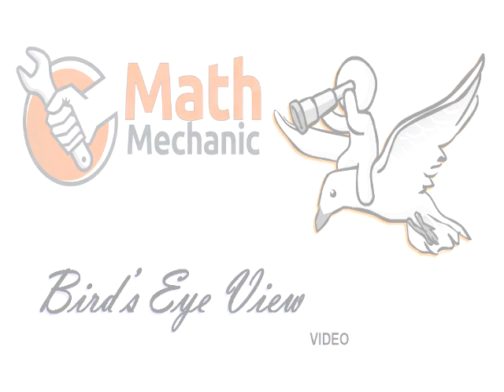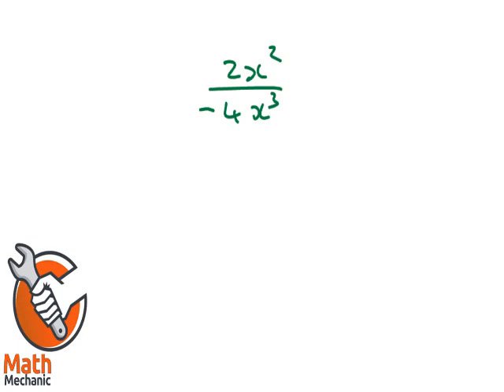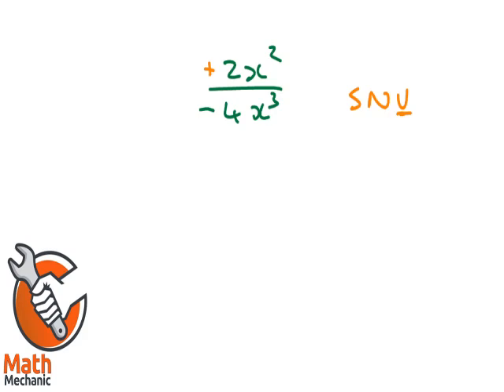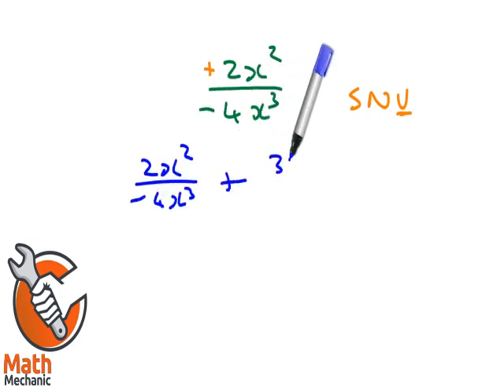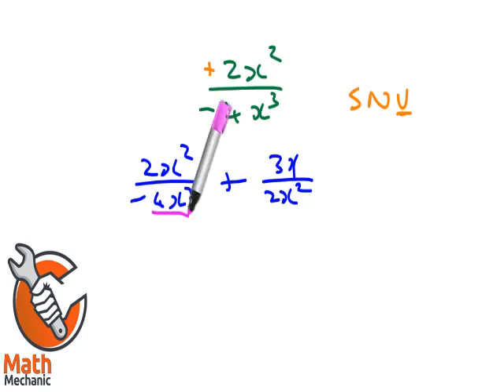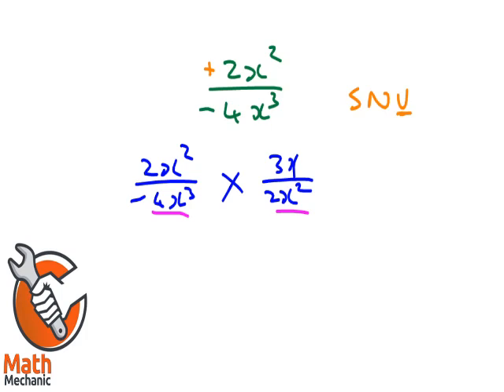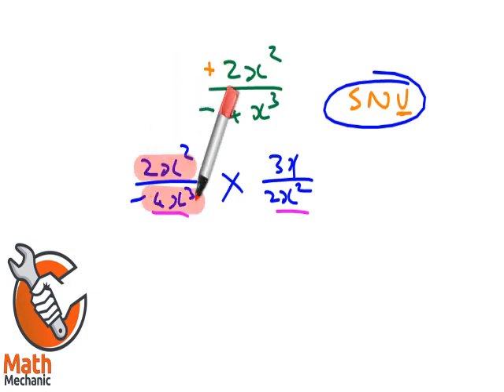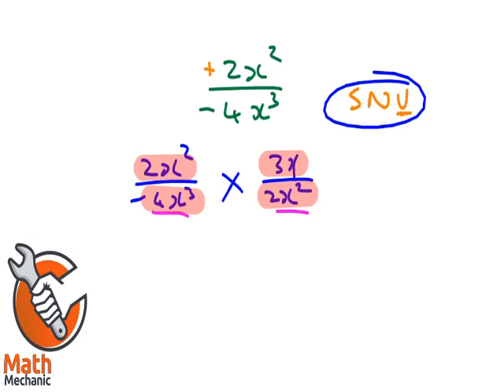Bird's Eye View video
How to deal with Algebraic fractions that need factorization